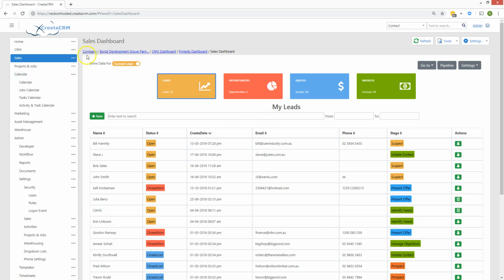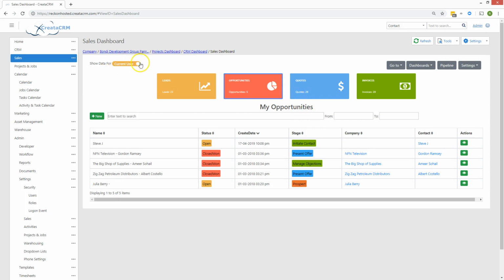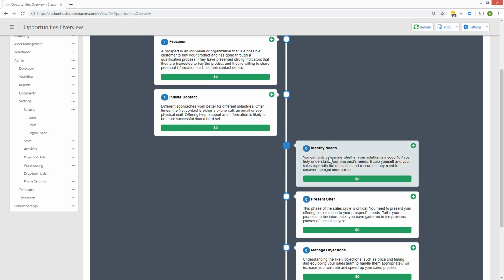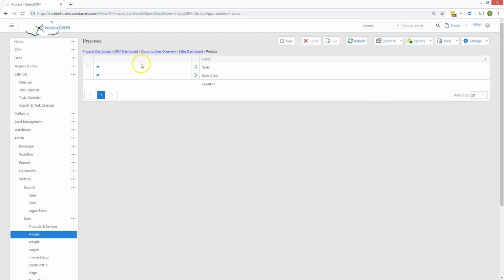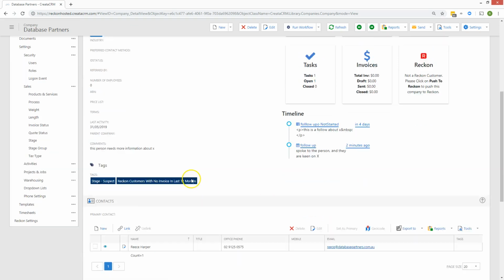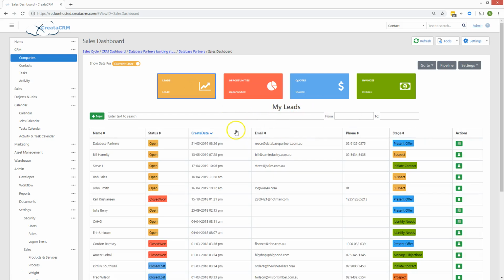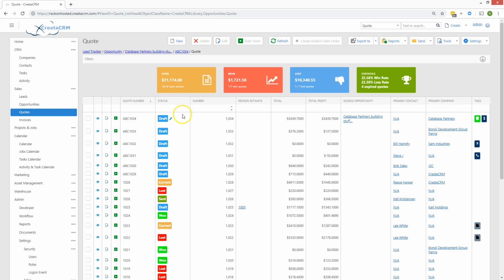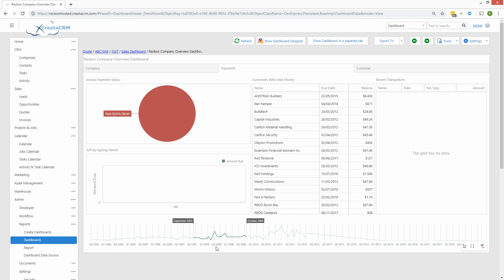Managing your Sales in CreataCRM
This an Overview on managing your sales in CreataCRM. (The Sales Module)This video, we start with Lead management, then use the opportunities/Deal Managing. From there we create a Quote and then send a invoice.  on in one sales Dashboard